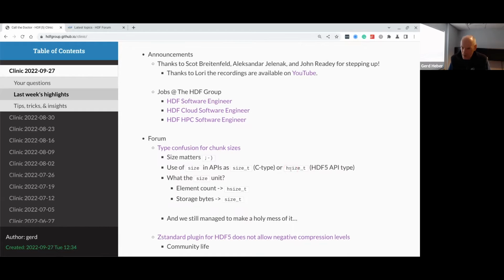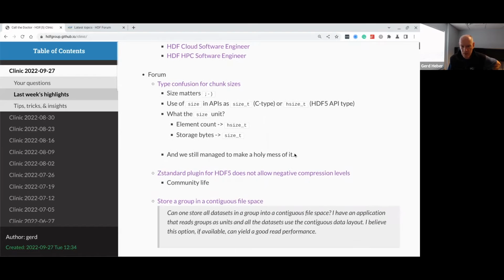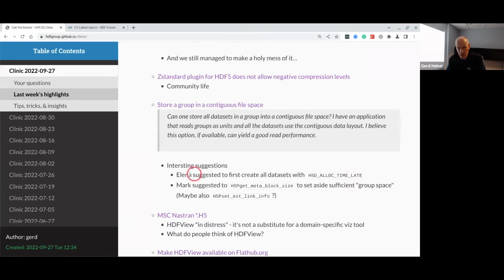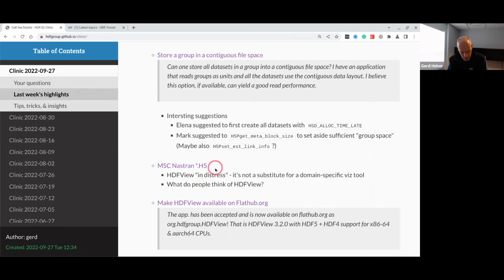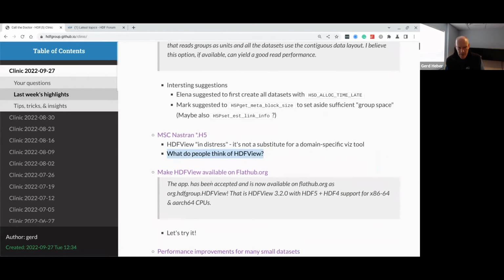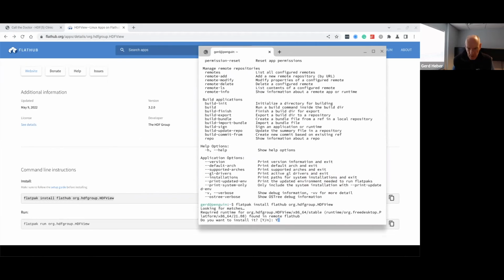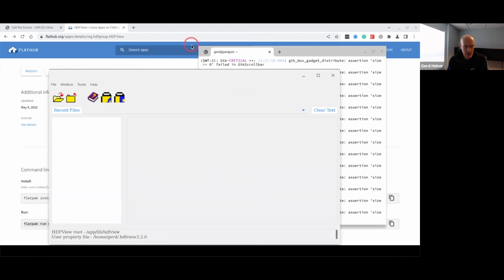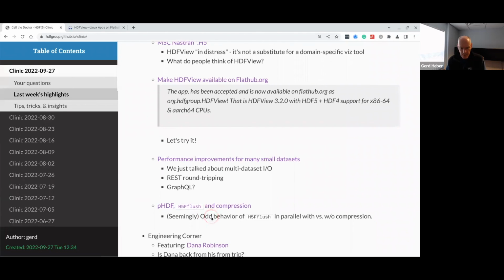Type confusion for chunk sizes, using continuous file space, and HDFView updates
In this week's Call the Doctor, Gerd Heber addresses forum questions on type confusion for chunk sizes, storing a group in a contiguous file space, and the successful effort to make HDFView available on Flathub.org.